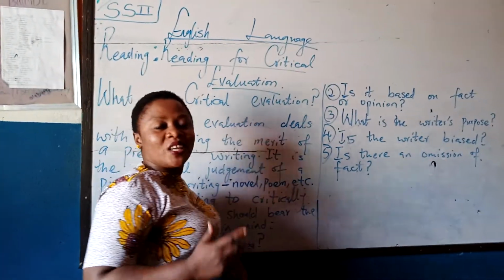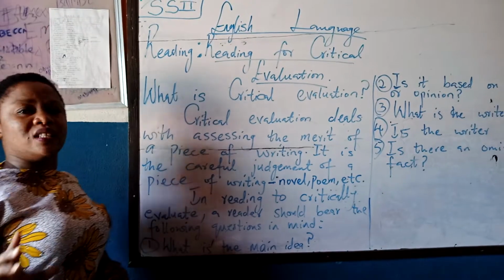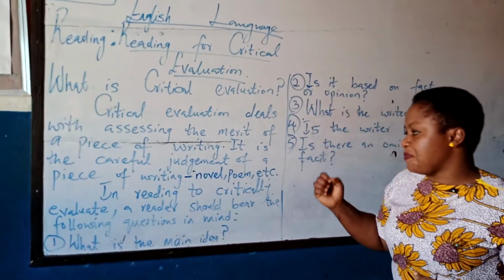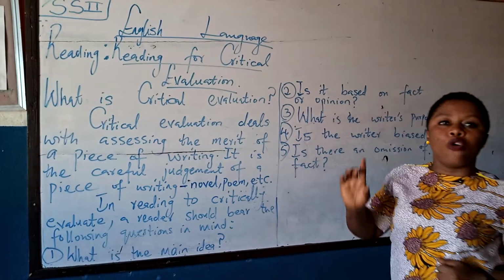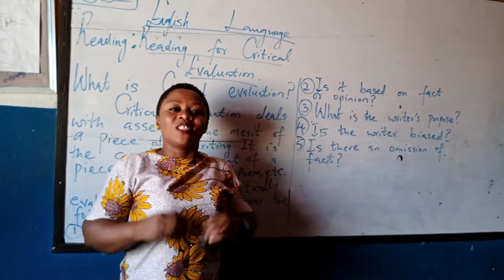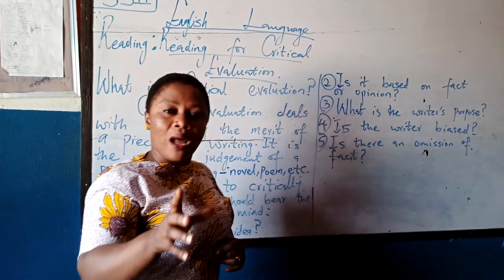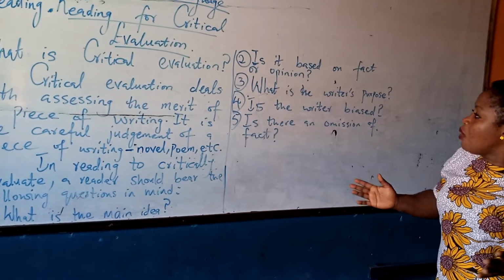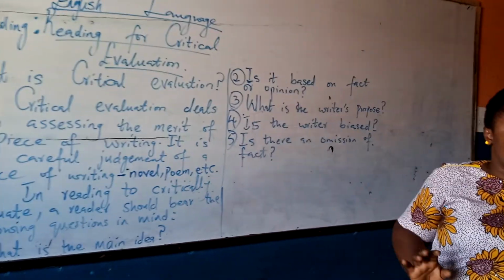SS1-2 English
General class